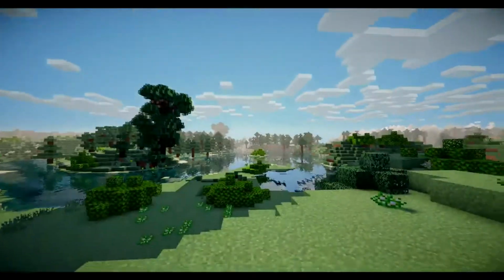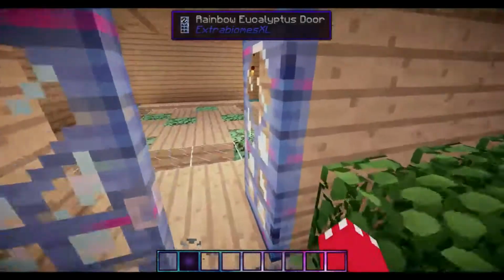Dino Hollows | Modded Series | HeyItsDino Games